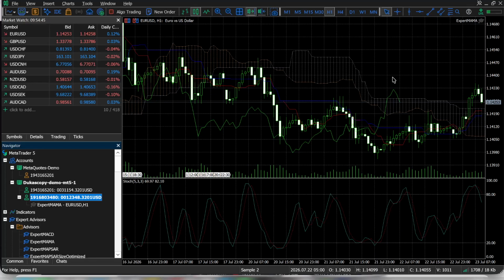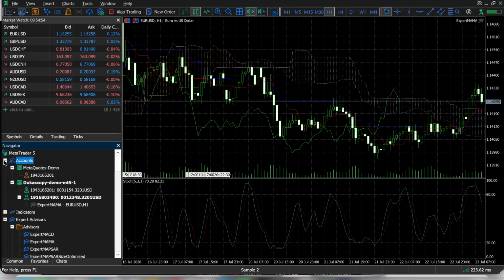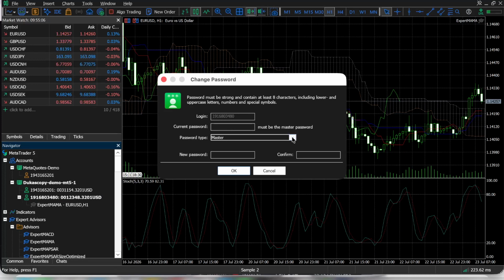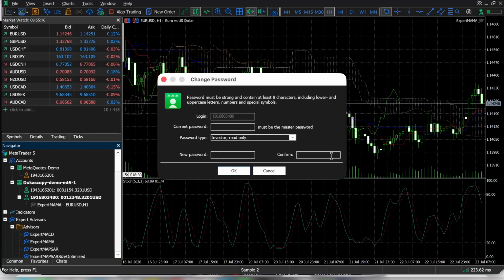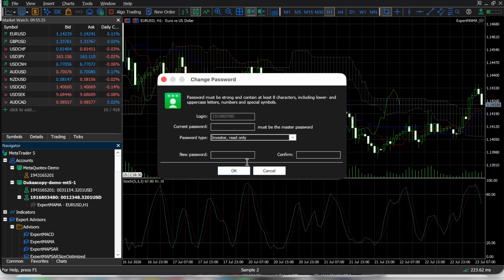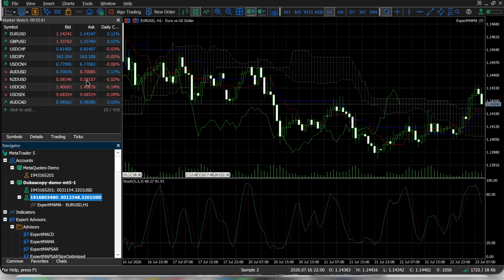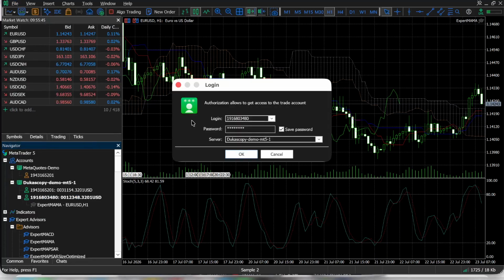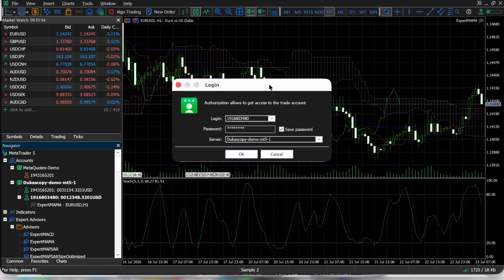How to Share Your MetaTrader 5 Account with an Investor Password | Quick Tutorial 2026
In this video, I walk you through how to share your MetaTrader 5 account with an Investor Password.